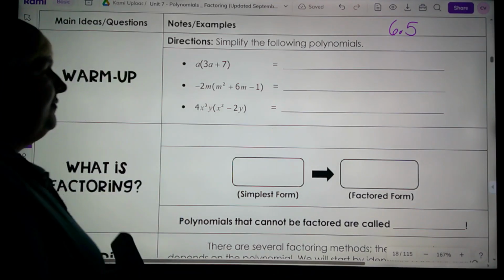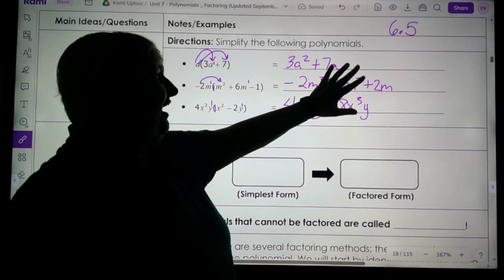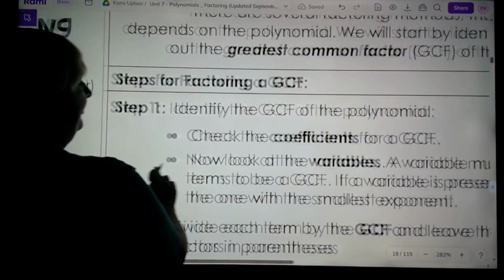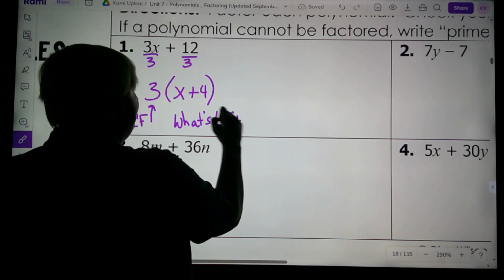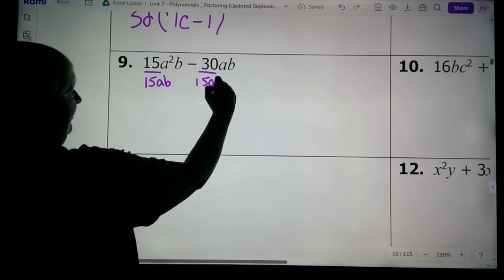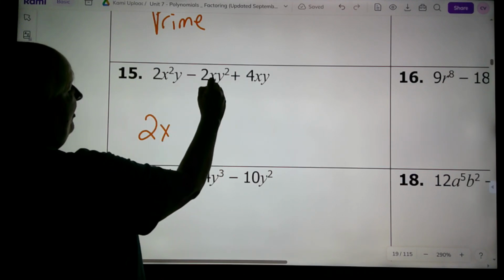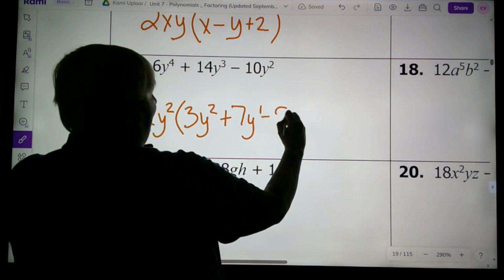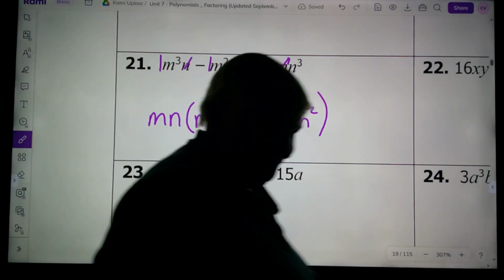Unit 6.5 Factoring Polynomials GCF